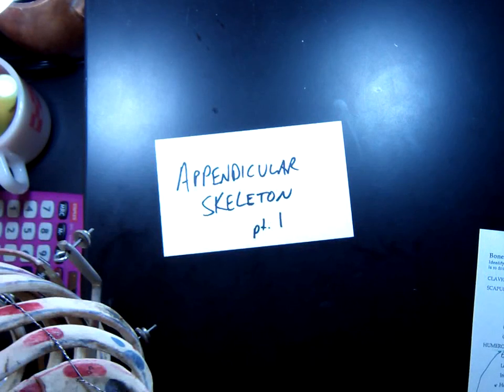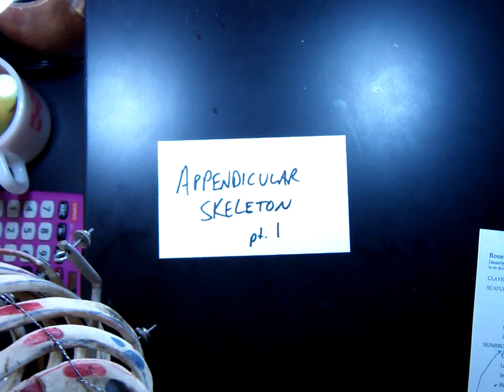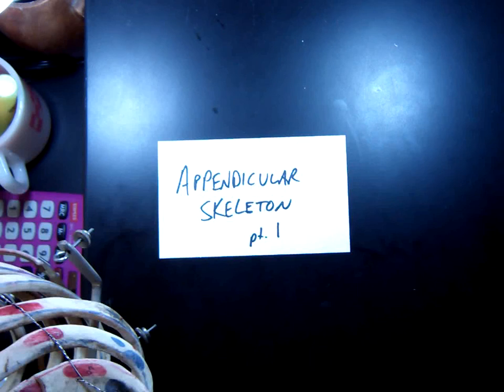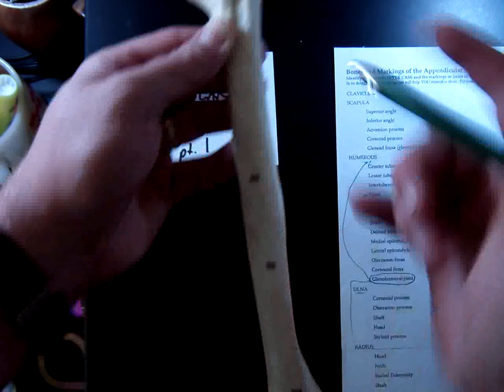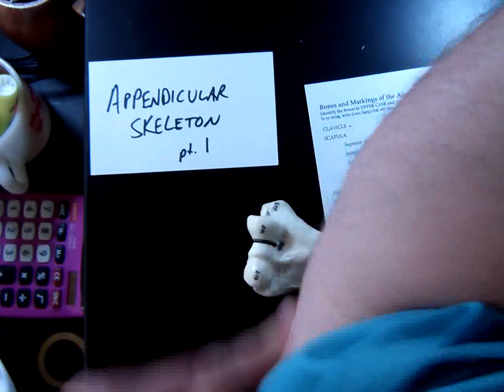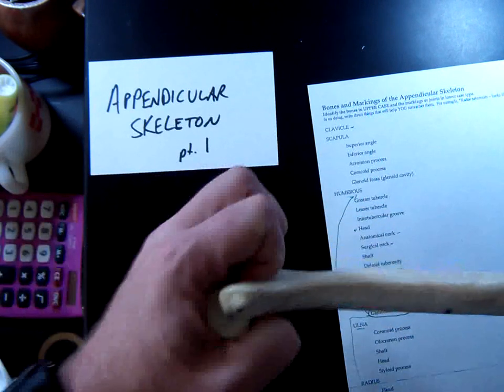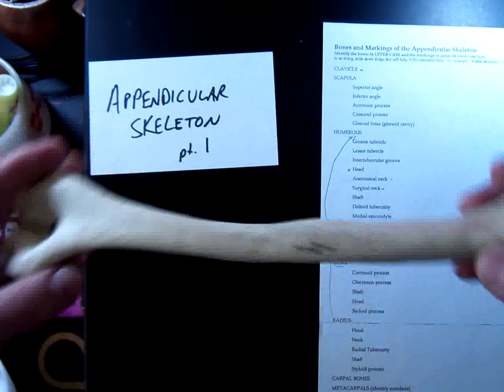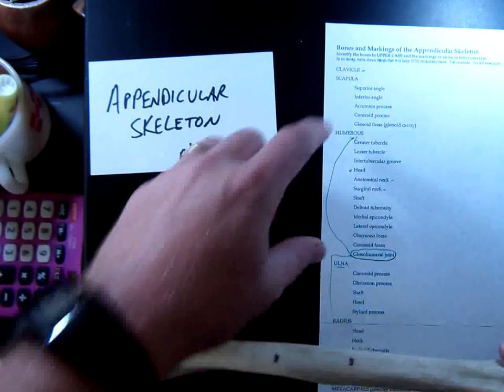Appendicular Skeleton Part 1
This is the first part of the appendicular skeleton bones and markings explained from this sheet: